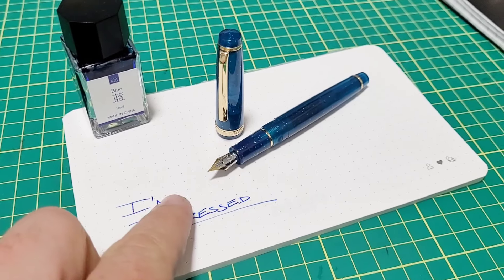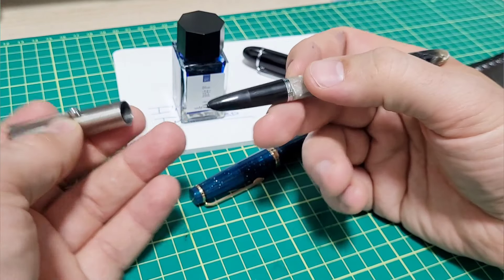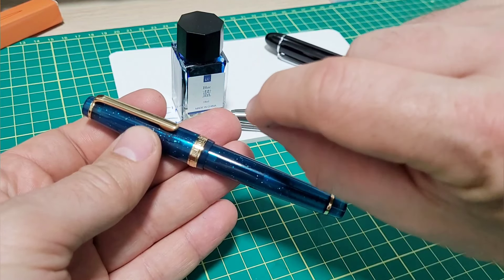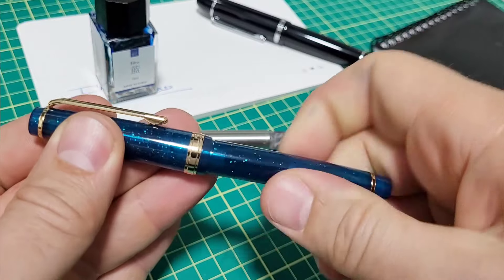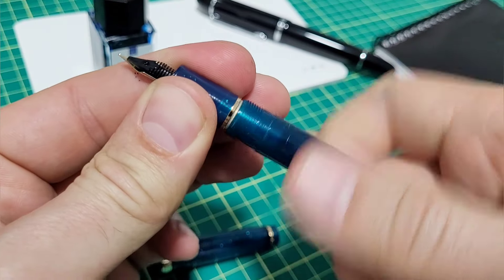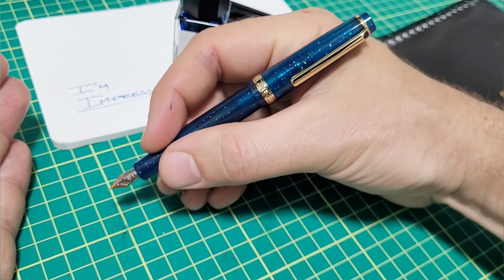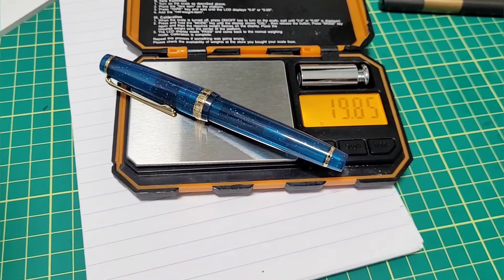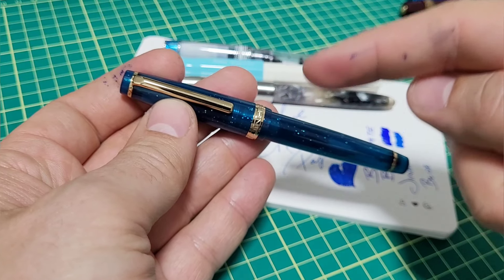The Best Beginner Fountain Pen Is Under $10 - Jinhao 82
Here's a link on Aliexpress for the Jinhao 82 model:
Many colors
Same color

Other pens shown in the video:
Jinhao 51a

Pilot Prera

Jinhao Ink

A great fountain pen: